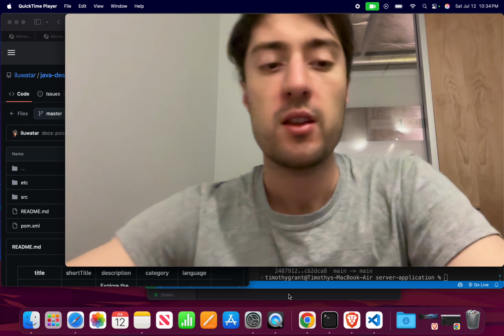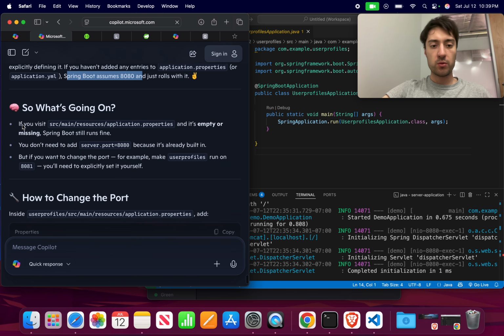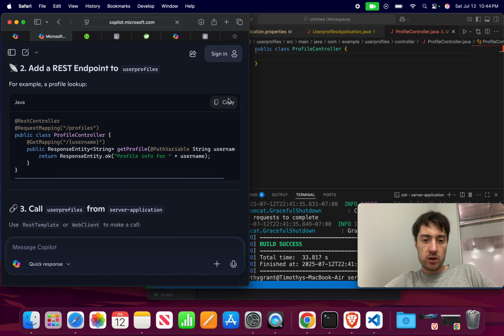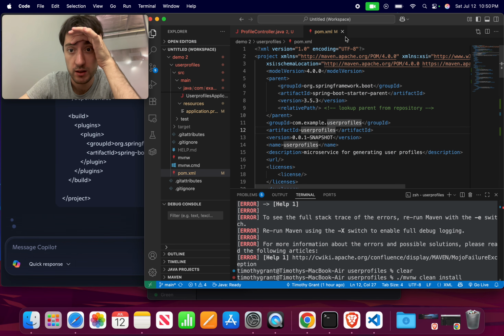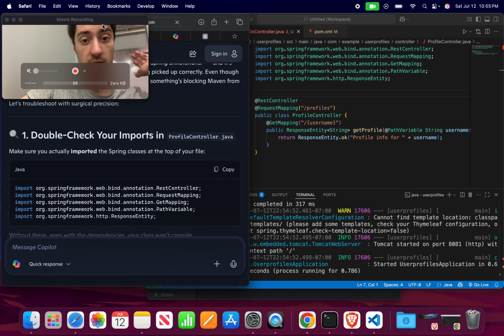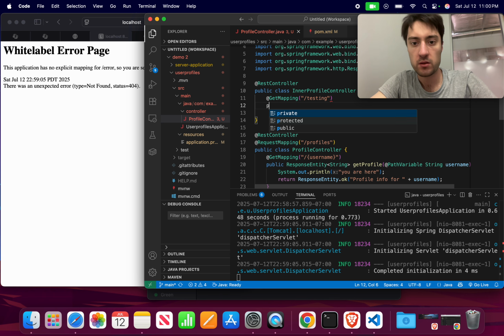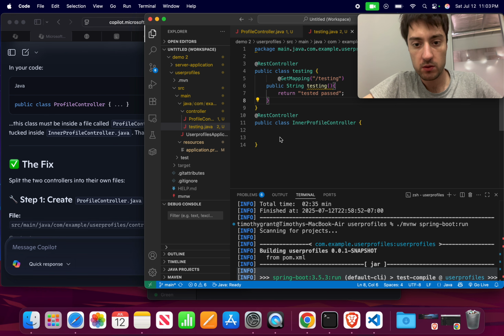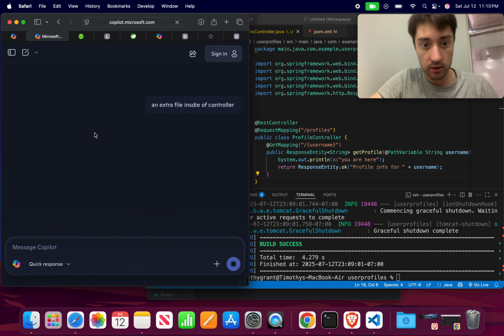Java Software Engineer 13 (Java Is Terrible)